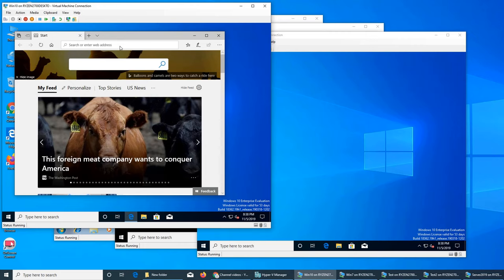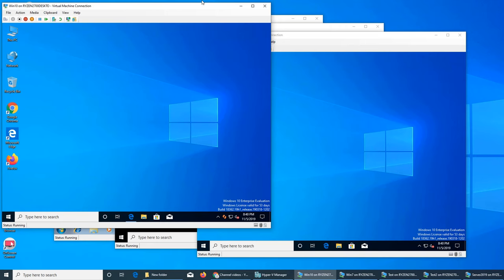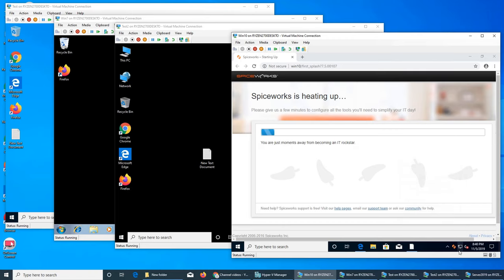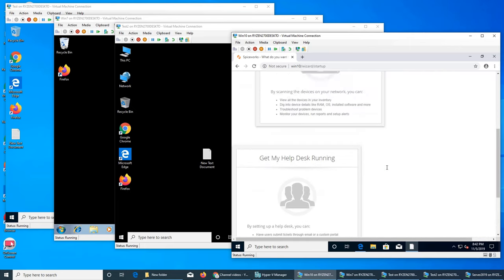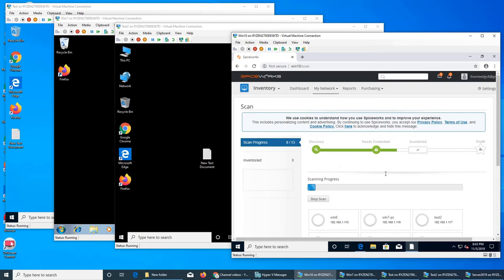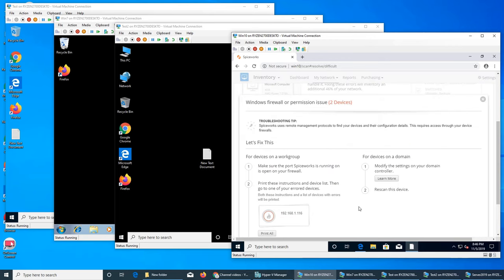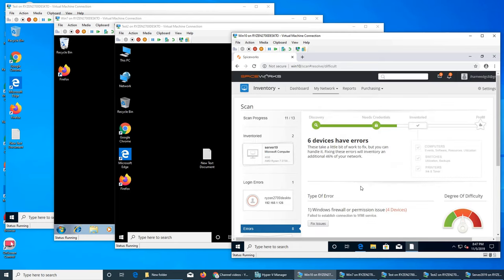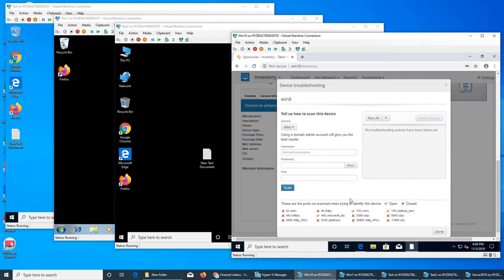Spiceworks Inventory on Windows 10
at first i thought may be its the port conflict so I removed IIS from my server and reinstalled it

still it didnt scan my network so I thought like my serva was not working from server so i had to install it on a windows machine

here I am trying to install spiceworks inventory on a domain joined client machine to test it out does it work this time?